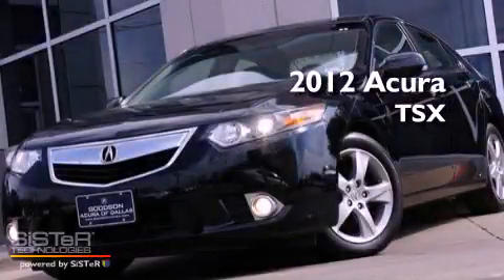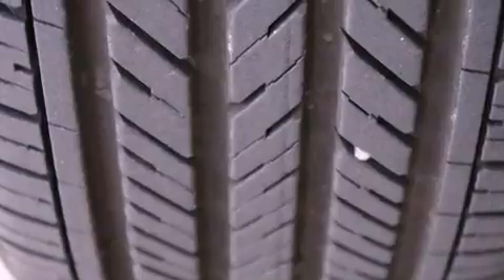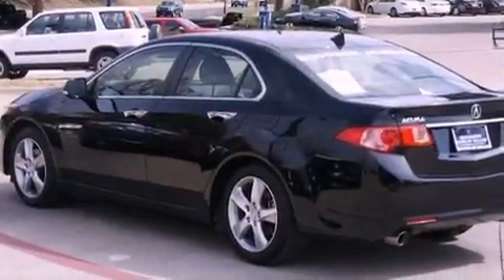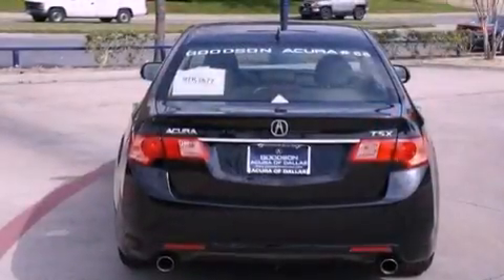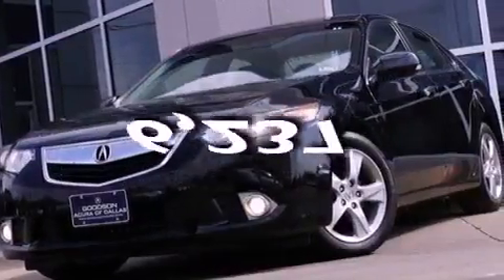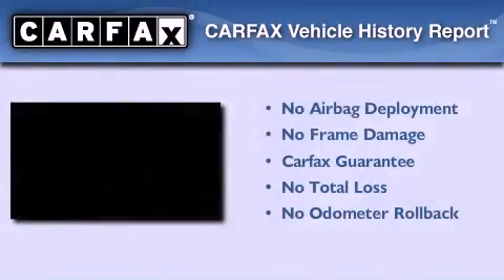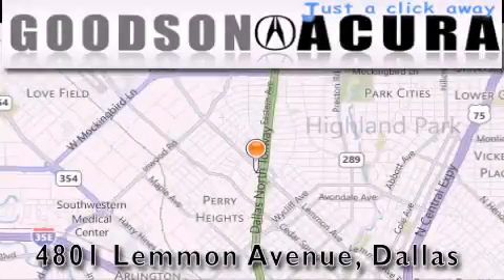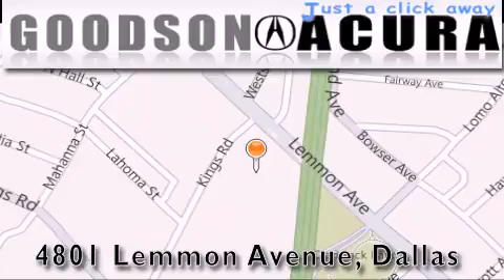2012 Acura TSX Irving TX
Year : 2012
 Make : Acura
 Model : TSX
 Engine : 4 Cyl - 2.40
 Trans . : Automatic
 Exterior : Crystal Black Pearl
 Miles : 6,237
 Interior : Ebony
 Stock : CC017864

 2012 Acura TSX Dallas TX